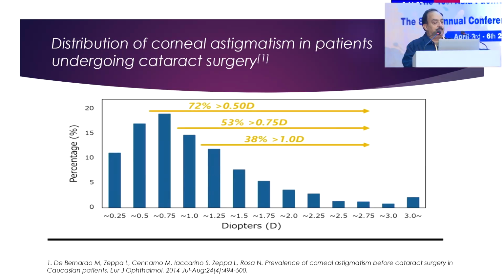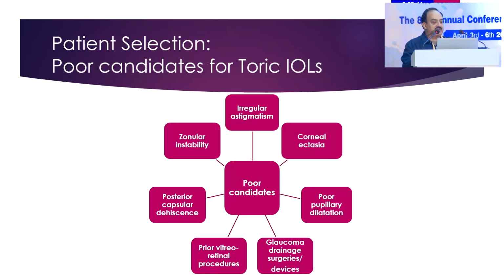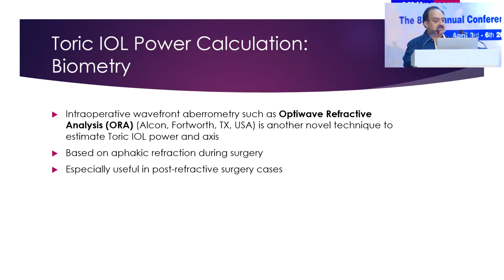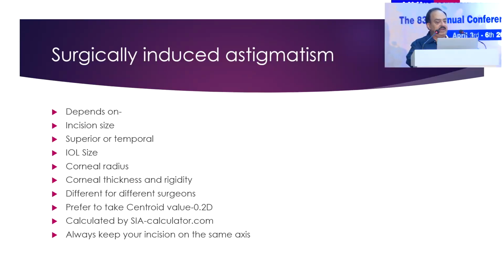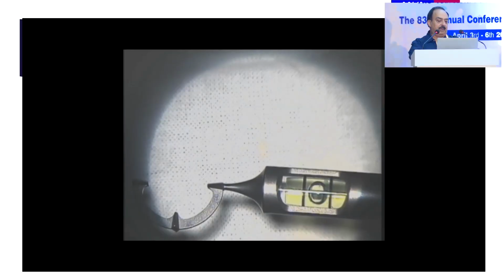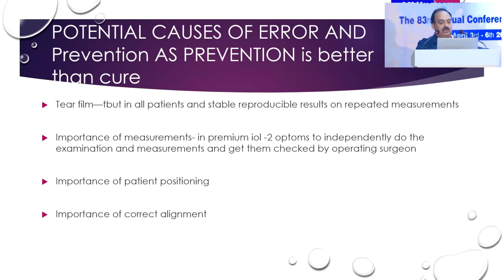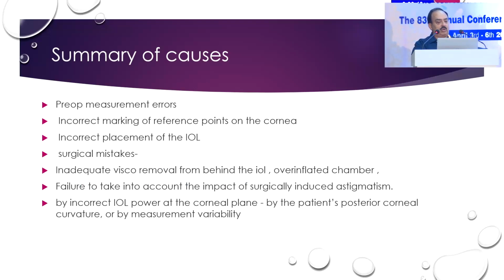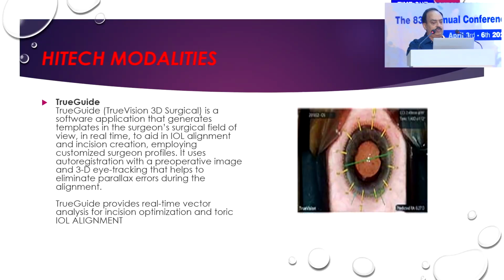AIOS2025 GP105 T Dr Neeraj KHUNGER Optimising Toric IOL Outcomes